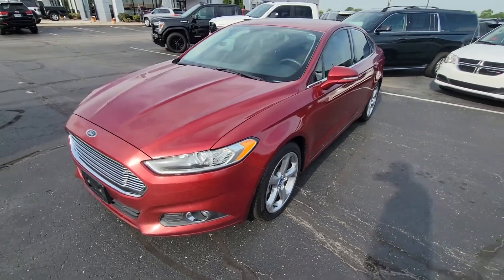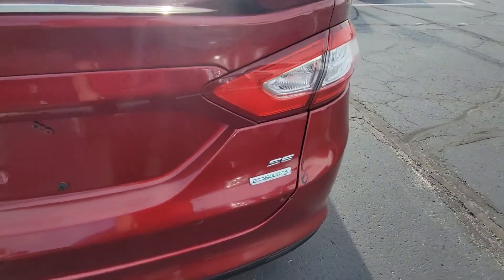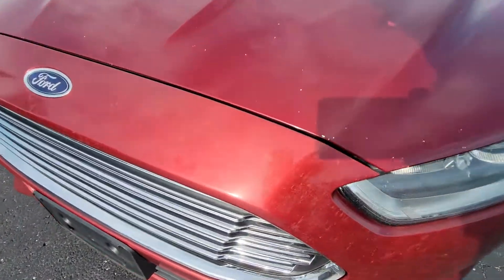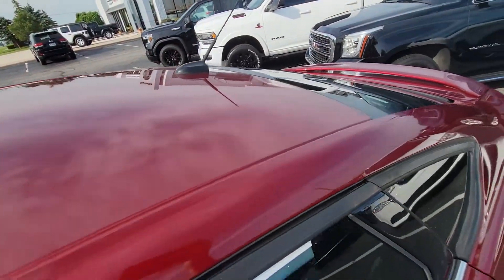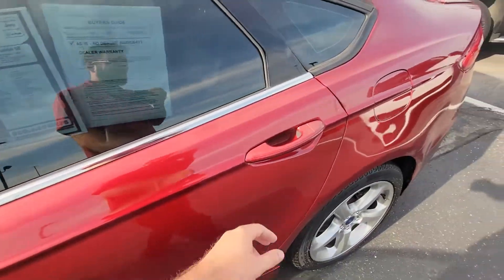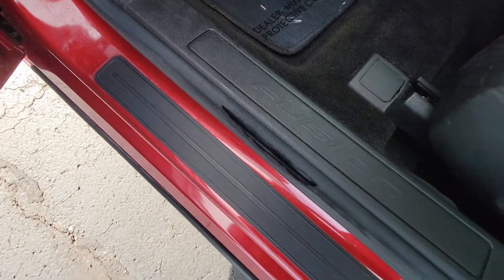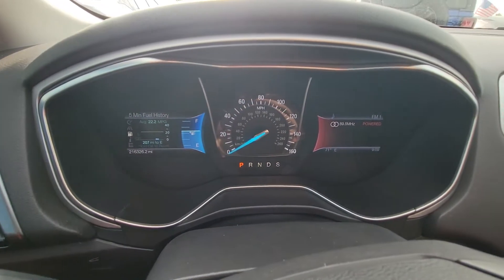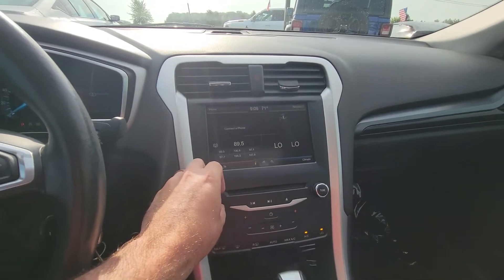Used 2013 Ford Fusion SE Walk Around (A157836A)